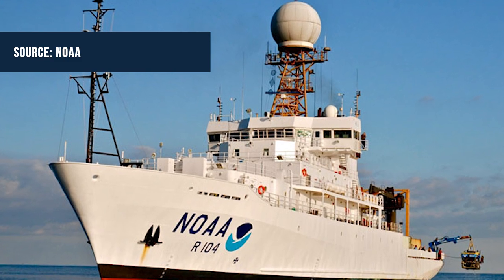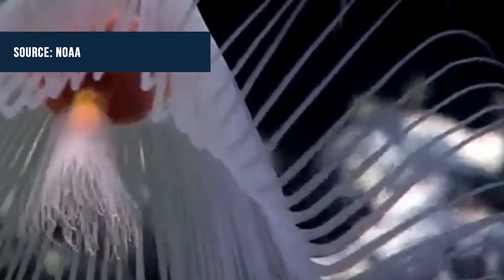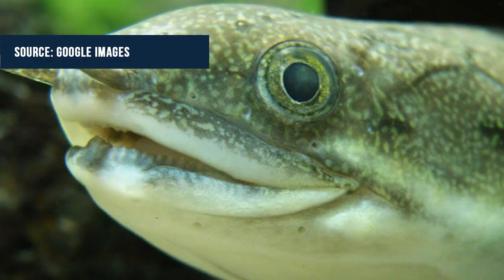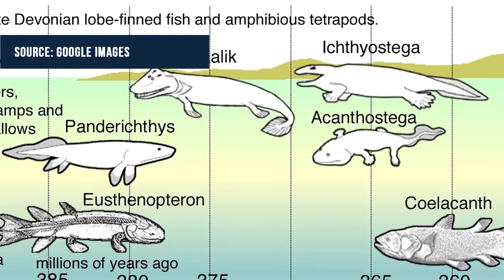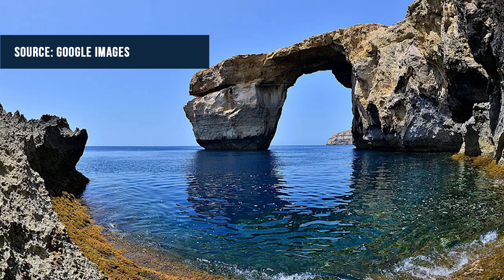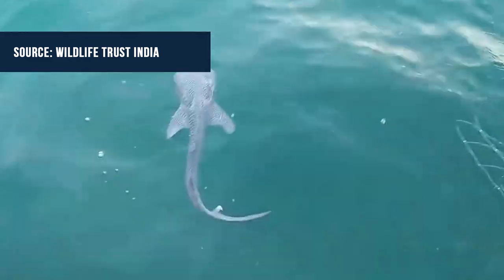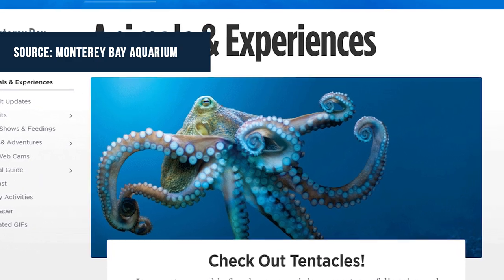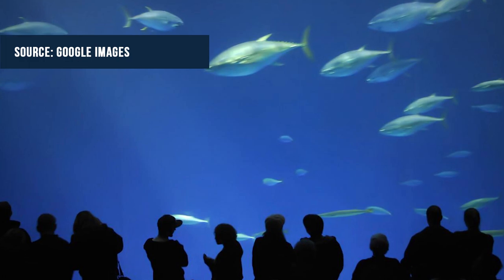#445: Baby Whale Shark, Azure Arch and Fish Feet! - Aquarium News